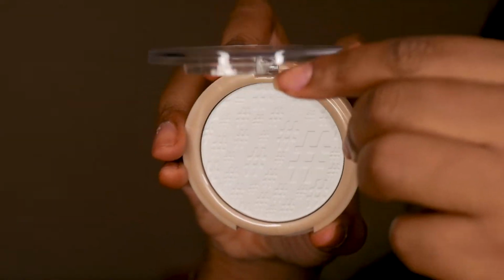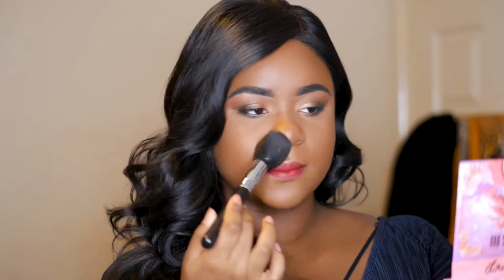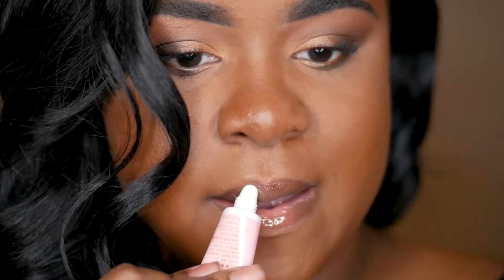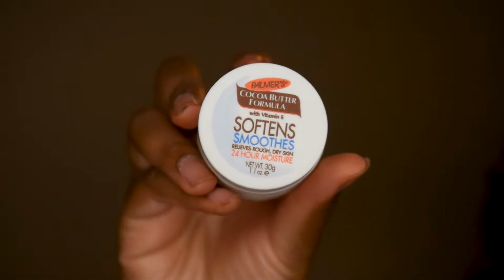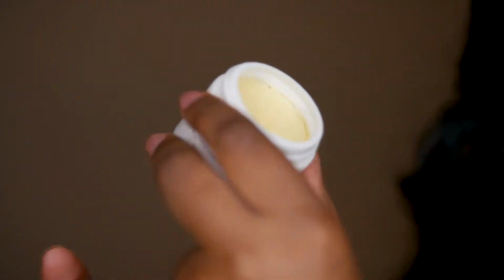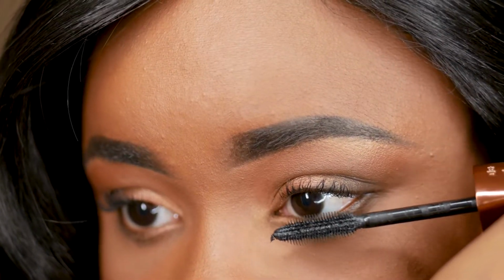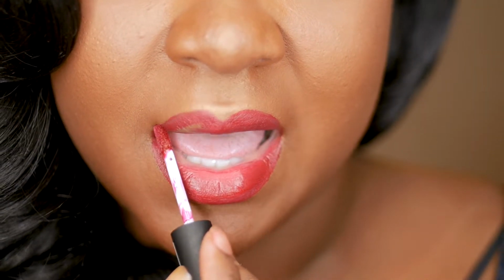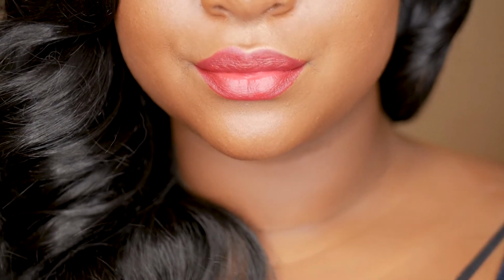Cat Shanu's Go-To Products | Feelunique